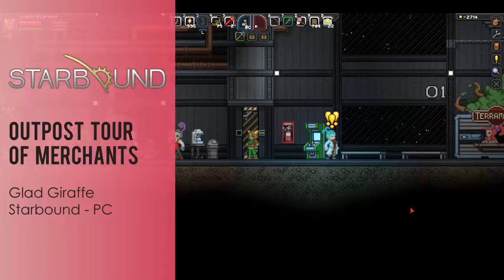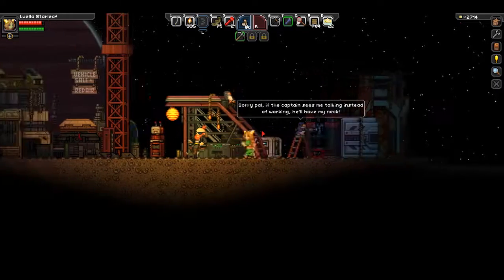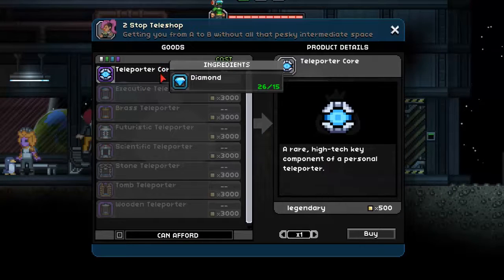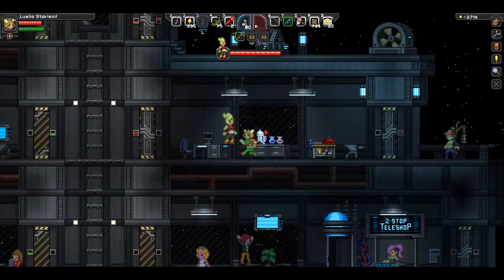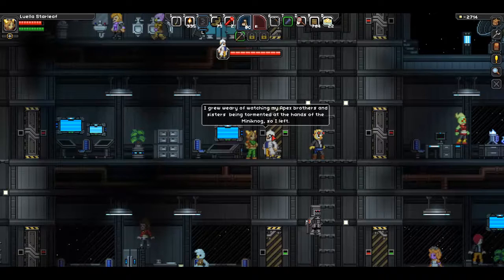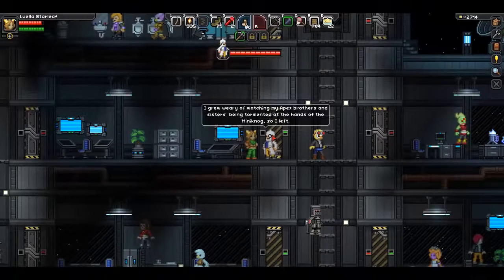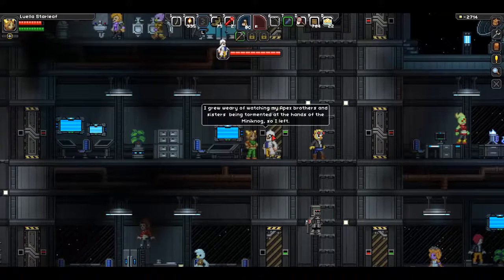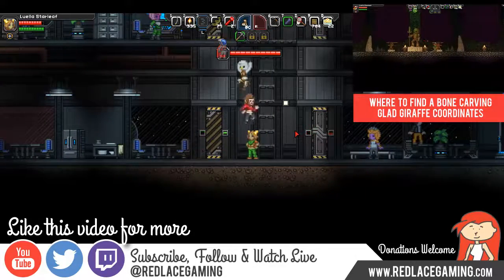Tour of the Starbound Outpost and its Merchants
Tour of the Starbound Outpost and its merchants in Glad Giraffe. I will show you where things are located in the outpost, including merchants and what they sell, along with some crafting stations you can utilize while you're there.